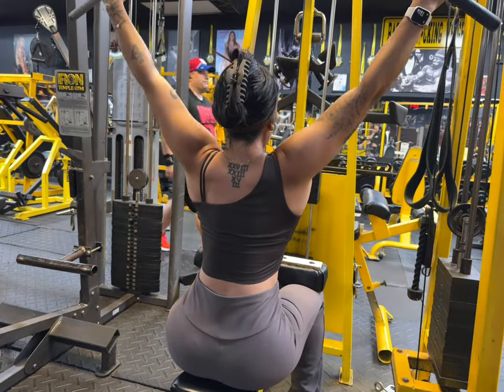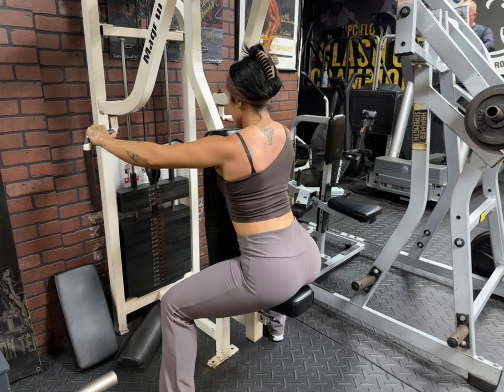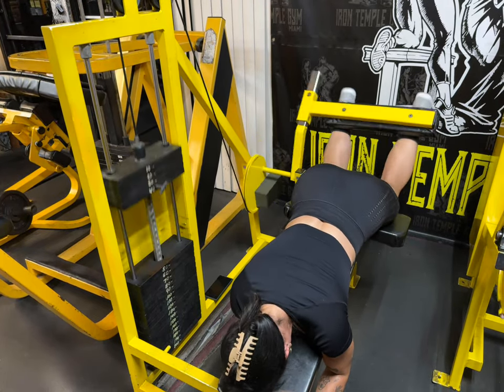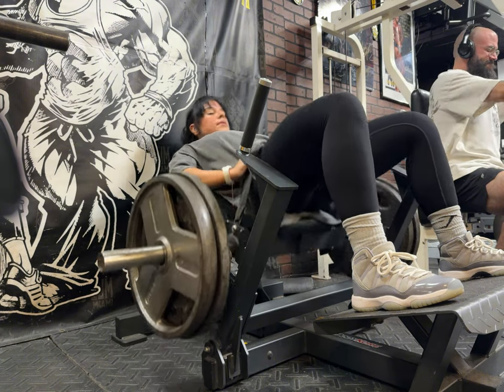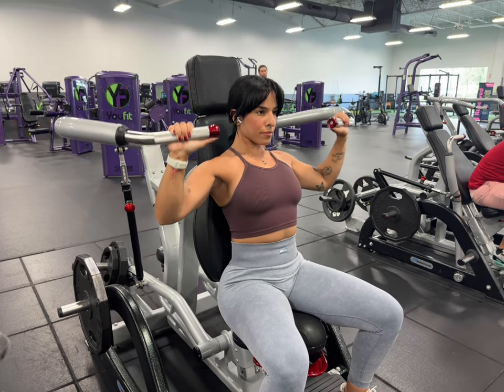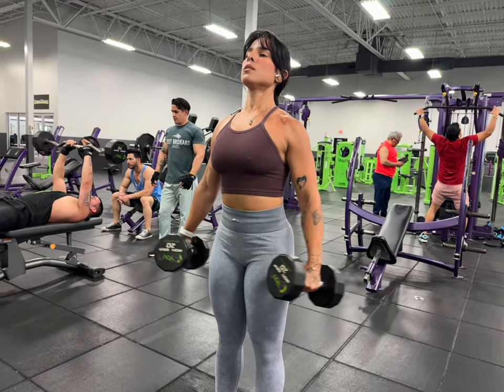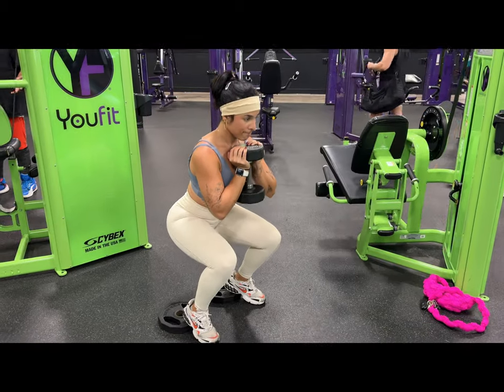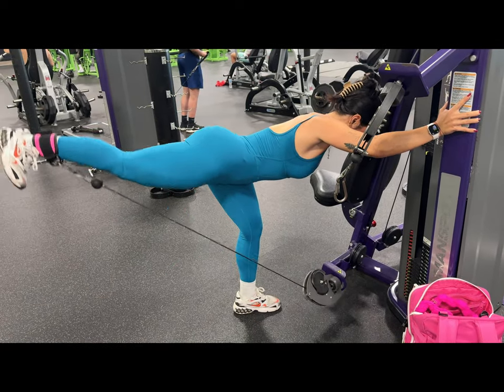These workouts TRANSFORMED my body | week of workouts BIKINI COMPETITOR edition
I hope you guys enjoy this different type of video! I’ve been doing the same workout split for almost 2 years and have seen AMAZING results.